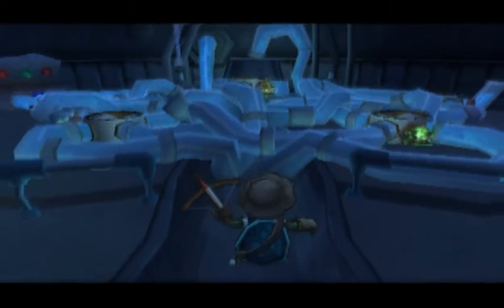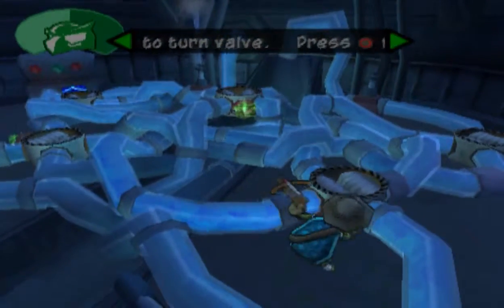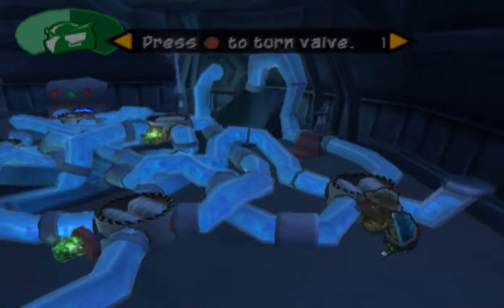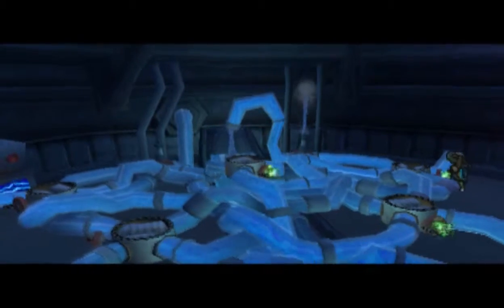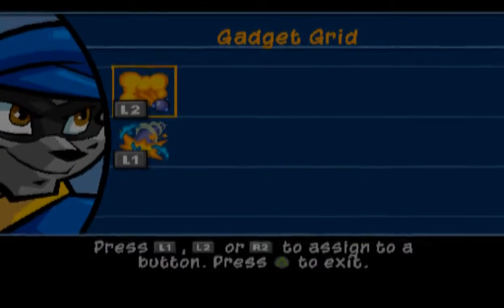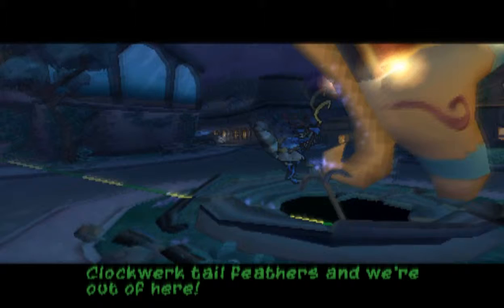Let's Play Sly 2 Part 7: Operation Thunderbeak Part 2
Due to the length of the video I could not combine part 6 to this one